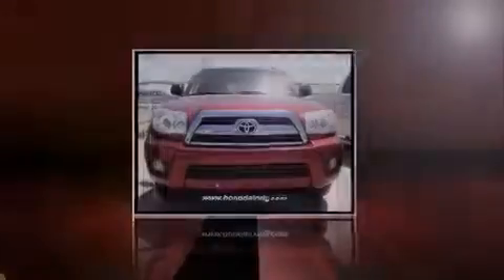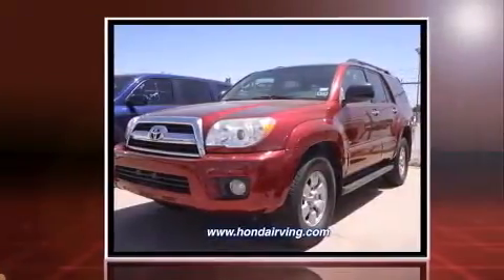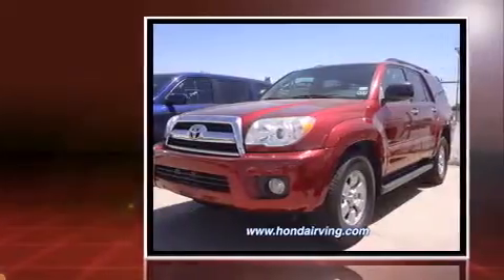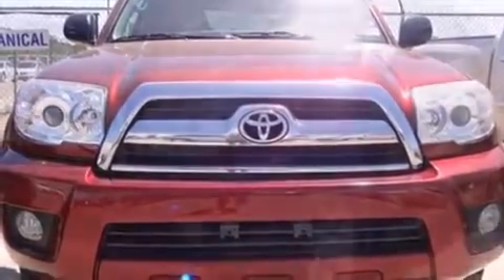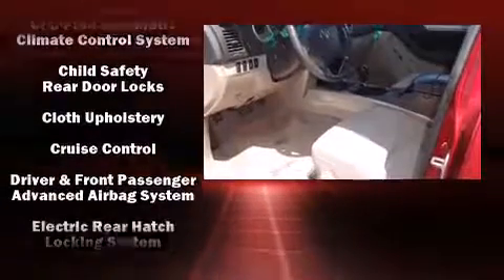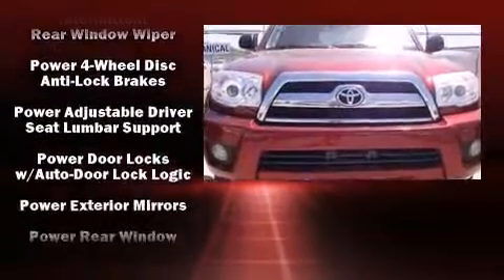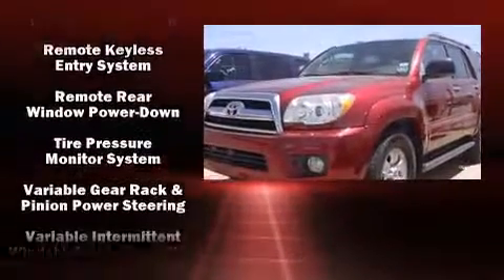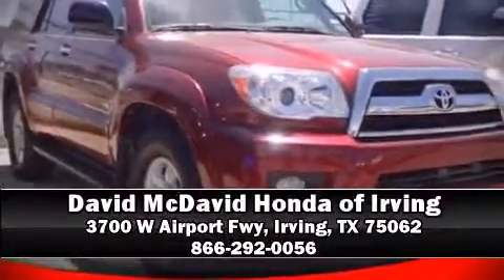2008 Toyota 4Runner SR5 V6 in Irving, TX 75062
Introducing the 2008 Toyota 4Runner. Under the hood you'll find a 6 cylinder engine with more than 230 horsepower, and for added security, dynamic Stability Control supplements the drivetrain. It's equipped with tons of terrific amenities, but it won't break your budget. Such as remote keyless entry, power trunk closing assist, an outside temperature display, power door mirrors, skid plates, cruise control, an overhead console, and much more. Toyota ensures the safety and security of its passengers with equipment such as: head curtain airbags, front SIDE impact airbags, traction control, brake assist, ignition disabling, and 4 wheel disc brakes with ABS. A Carfax history report provides you peace of mind by detailing information related to past owners and service records. We pride ourselves in the quality that we offer on all of our vehicles. Please don't hesitate to give us a call.